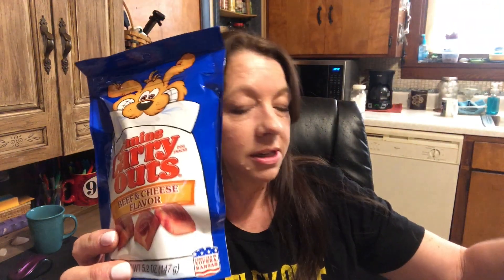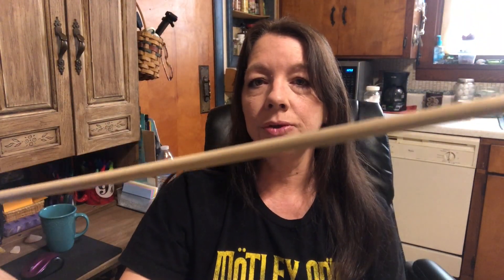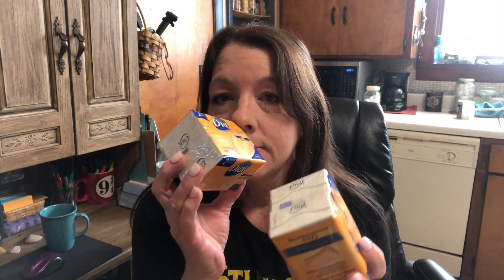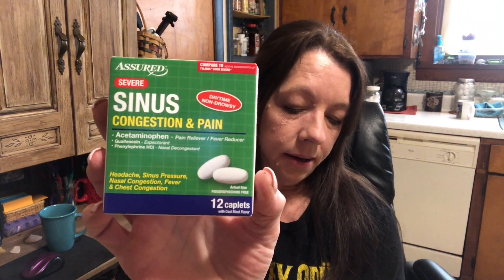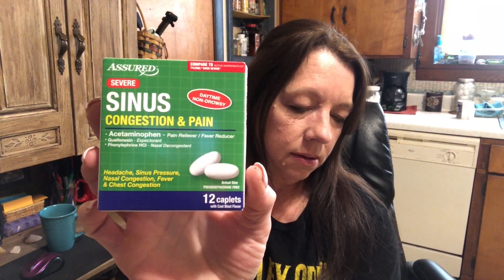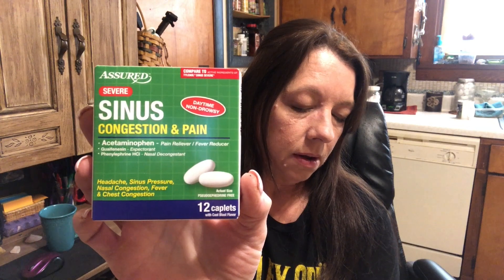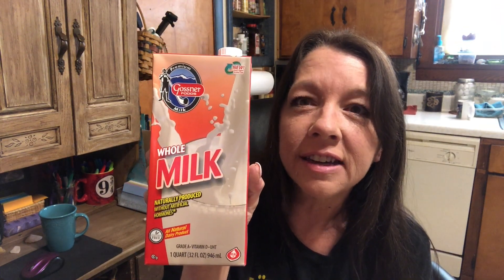DOLLAR TREE HAUL ~ MARCH 15, 2020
Walmart Grocery Pickup is seriously a life-changer! You order fresh groceries, Walmart does the shopping and loads your car for FREE. How easy is that? Thanks in Advance!

Snail Mail:
Lori Cotterman